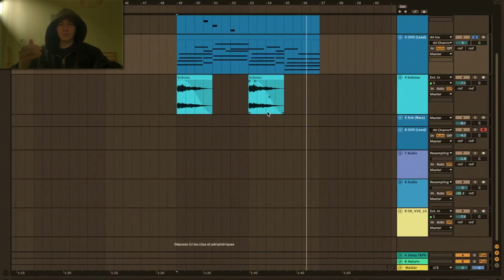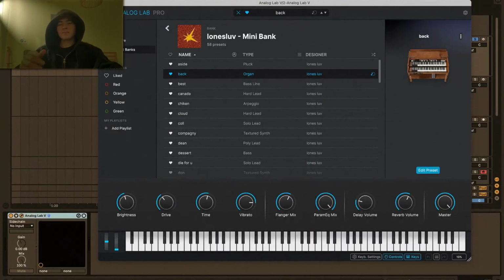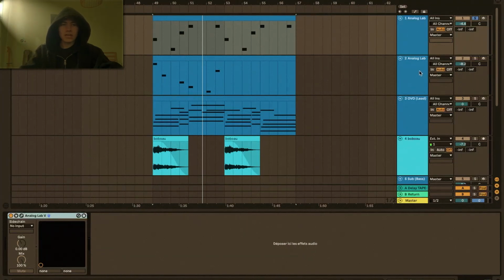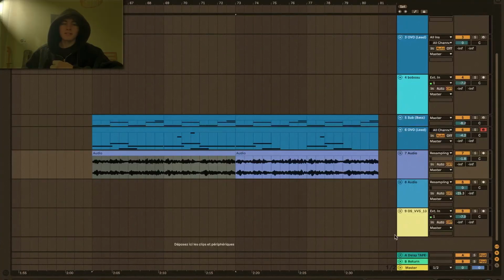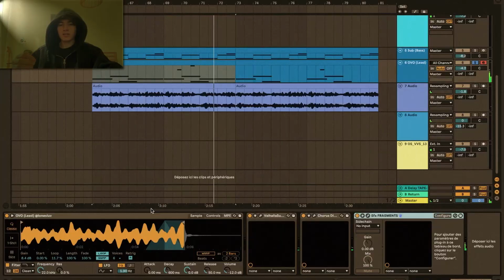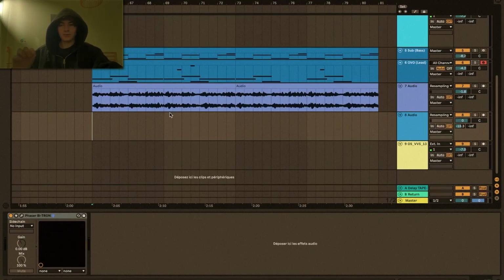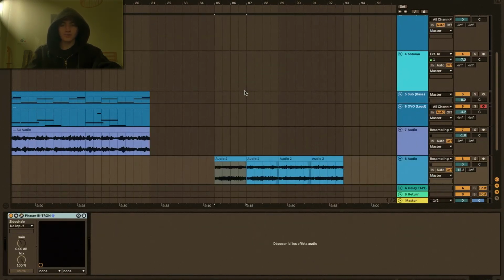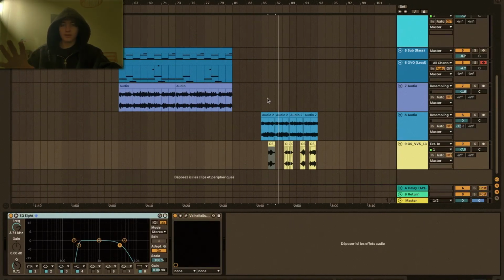How To Make Textured RNB Samples For Brent Faiyaz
Today, we’re going to look at the key steps to create a unique, textured RnB sample. We’ll go over techniques that will change the way you make samples forever.